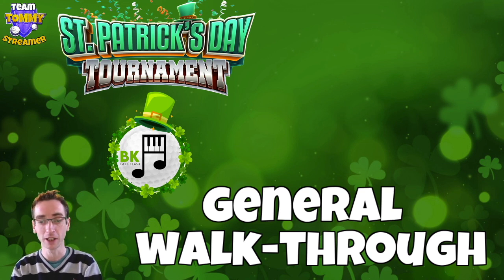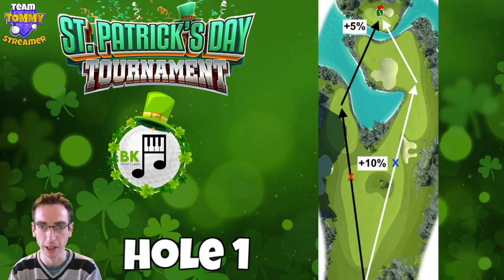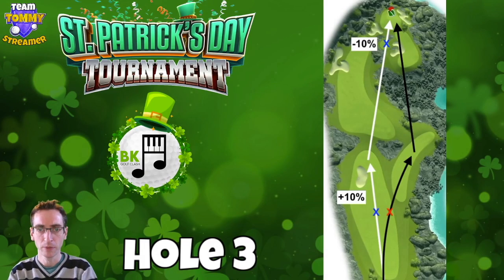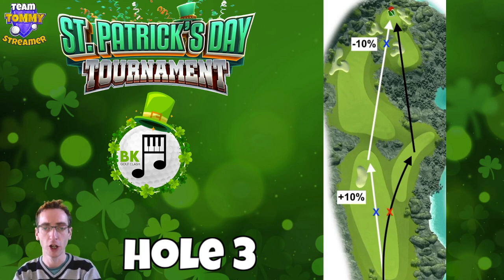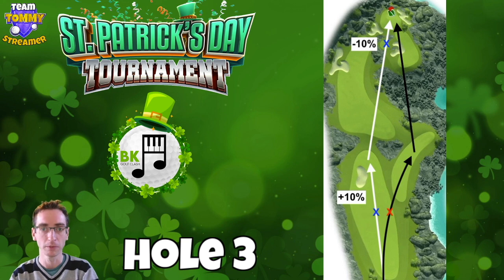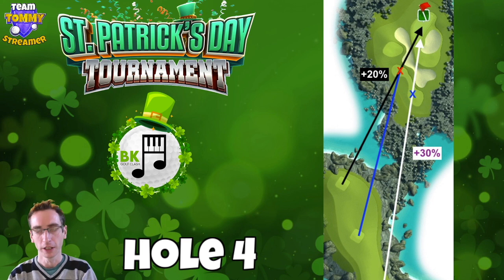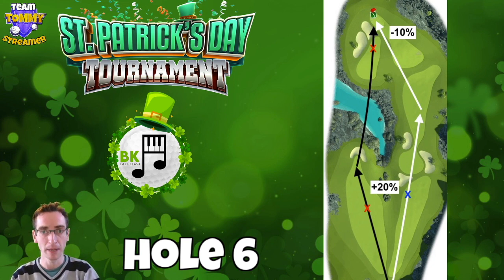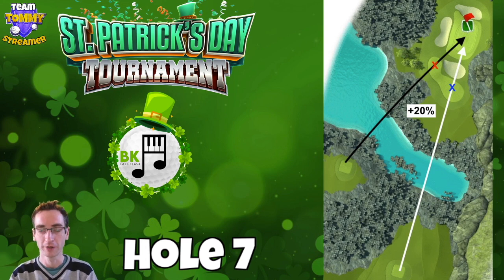St Patrick's Day Tournament Walkthrough, all Holes 1-9 | Drumore Links | Golf Clash Tips & Guide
Walk-through of all 9 holes in the upcoming St Patrick's Day Tournament in Golf Clash.  I look at lots of different routes for all of the holes, including suggestions on elevations for all divisions.  We are playing a full 9 of the Drumore Links course.

Time-stamps as follows:

0:00 Intro
1:07 Hole 1 - Par 4
2:25 Hole 2 - Par 3
3:32 Hole 3 - Par 5
5:13 Hole 4 - Par 3
6:20 Hole 5 - Par 4
7:07 Hole 6 - Par 5
9:13 Hole 7 - Par 3
10:06 Hole 8 - Par 4
11:31 Hole 9 - Par 5

If you aren't already a member of the channel, please consider joining in order to gain access to members-only series, live tournament streams and lots of other perks.

For more details, please check the Membership video link below, or on the channel homepage:

You can become a member in seconds, using PayPal - join using the following link: